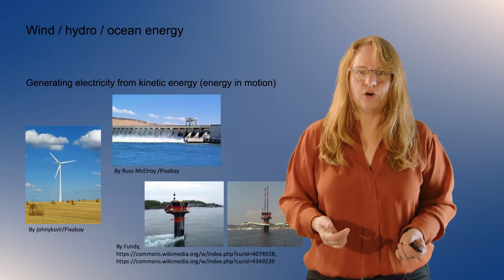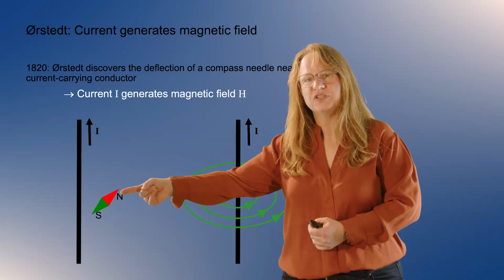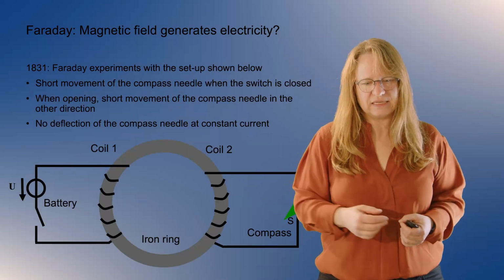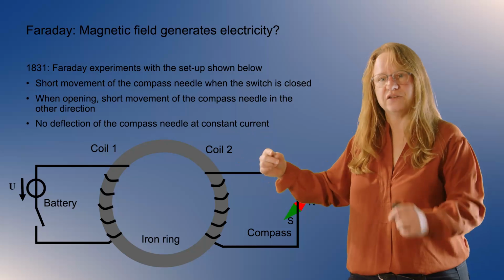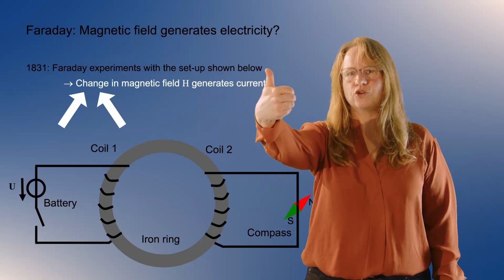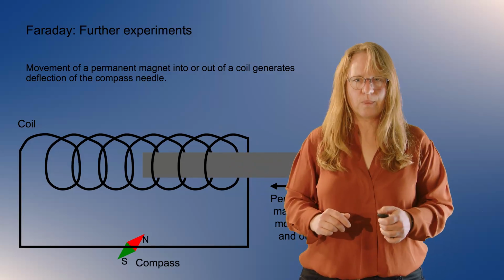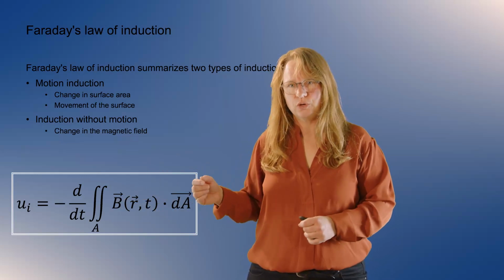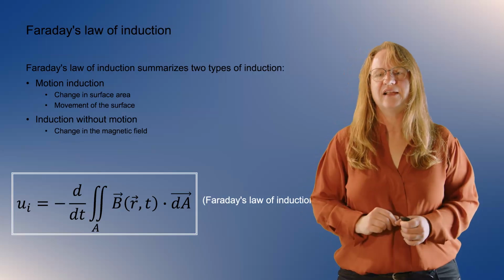2.2.1 Faraday's Law of Induction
This videos gives an introduction to the conversion of movement to electrical energy.